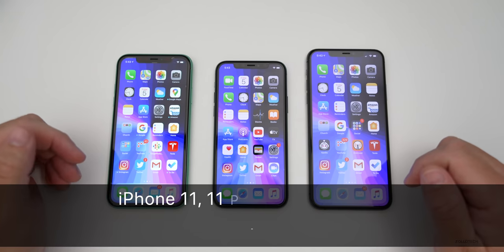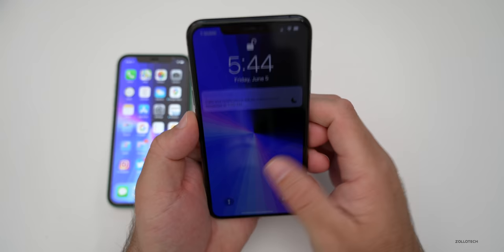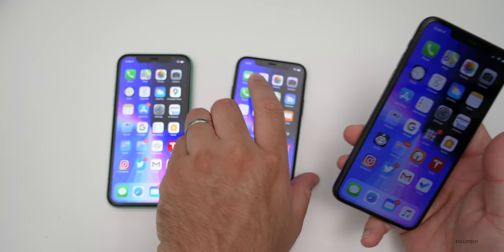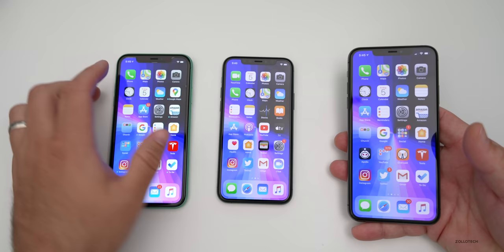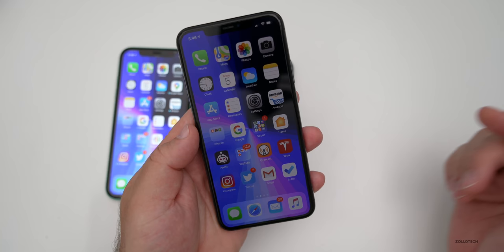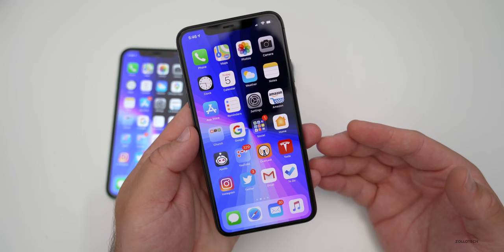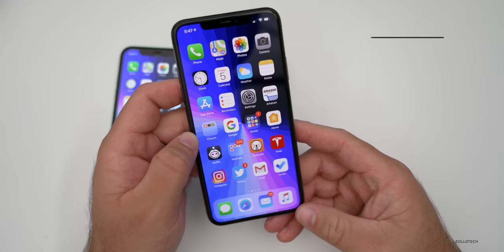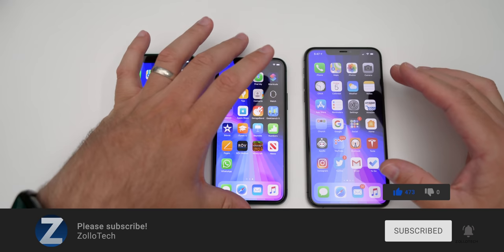iOS 13.5.1 Turning iPhone 11, 11 Pro and 11 Pro Max Display Green?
There are reports of the iPhone 11, iPhone 11 Pro and iPhone 11 Pro Max displays turning green for a few seconds after unlocking the phone and then going back to normal. Some say the bug is there with iOS 13.5.1 and some have said it is there prior to iOS 13.5. I would expect Apple to address this with an update.

🎤 Microphone
iOS 13.5.1 is Out! - What’s New? -

5 AirPod Tips and Features You Might Not Know